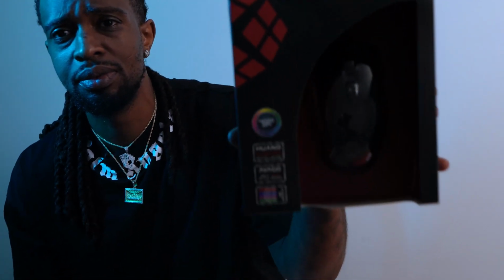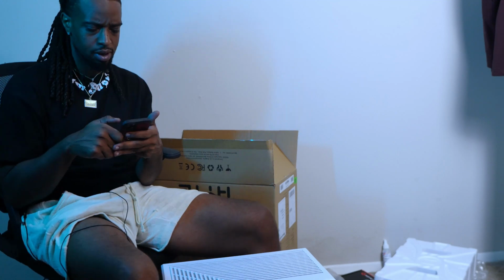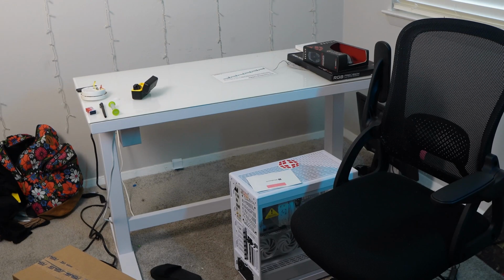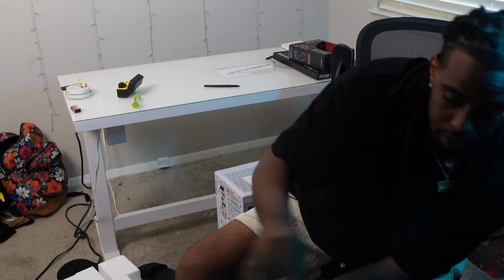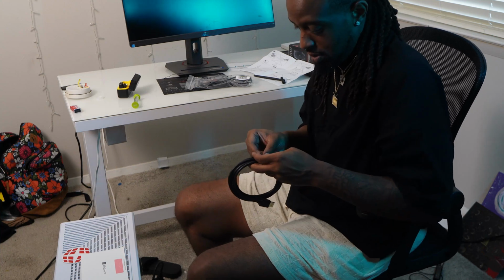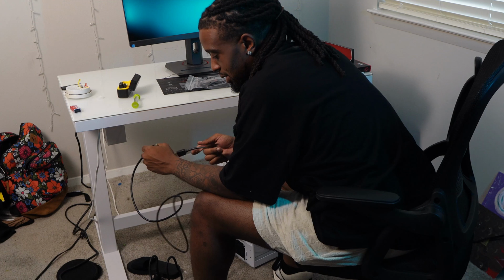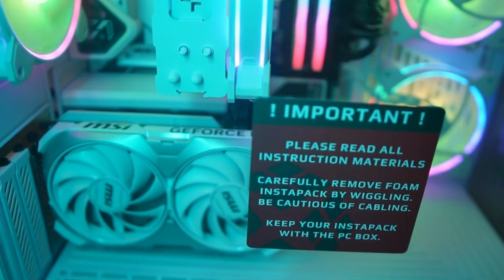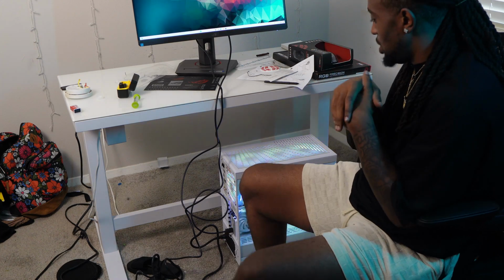I BOUGHT MY 1ST PC BUILD!!!!!!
Im new to this so im open to all advice.